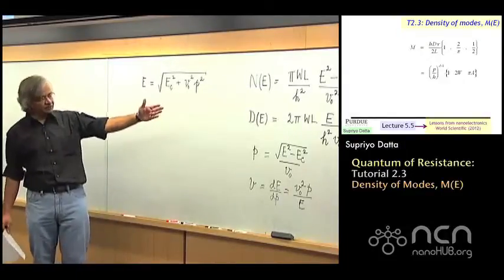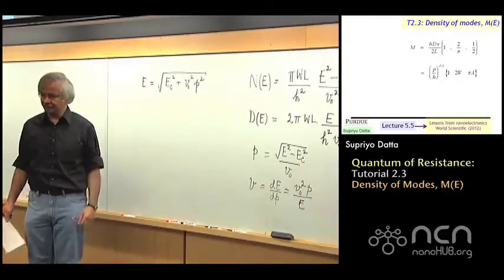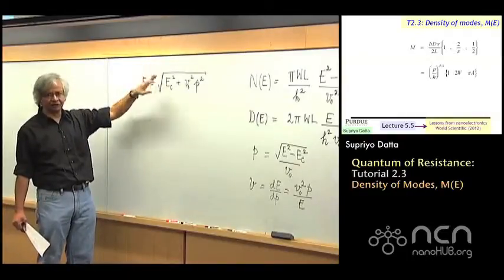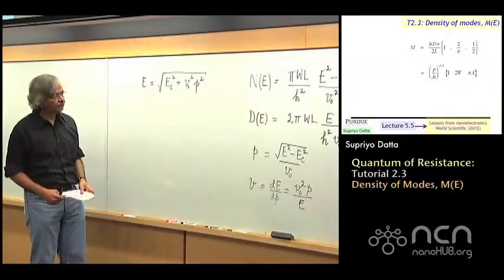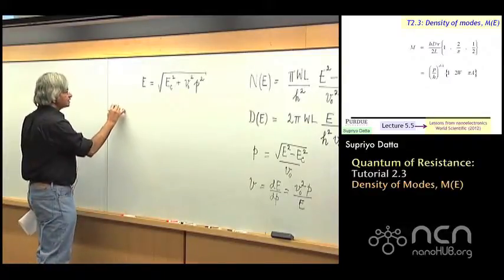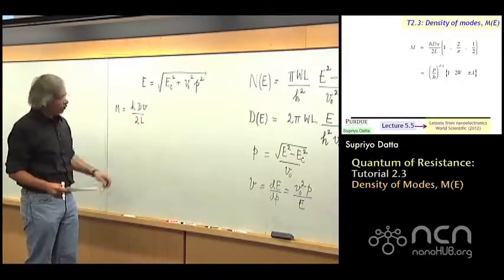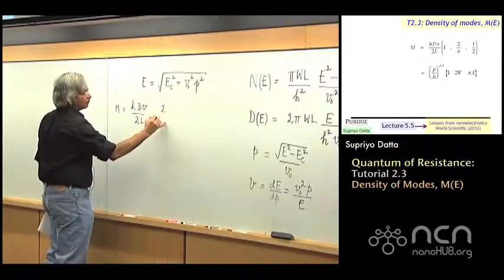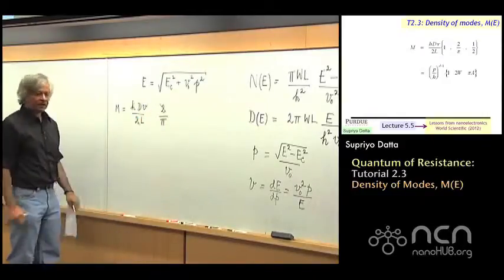2012.01.30-T2.3-Datta-854x480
Nano-electronics refer to the use of nanotechnology in electronic components. The term covers a diverse set of devices and materials, with the common characteristic that they are so small that inter-atomic interactions and quantum mechanical properties need to be studied extensively. Some of these candidates include: hybrid molecular/semiconductor electronics, one-dimensional nano-tubes/nano-wires, or advanced molecular electronics. Recent silicon CMOS technology generations, such as the 22nm node, are already within this regime. Nano-electronics are sometimes considered as disruptive technology because present candidates are significantly different from traditional transistors.